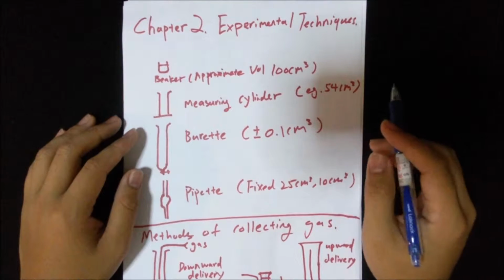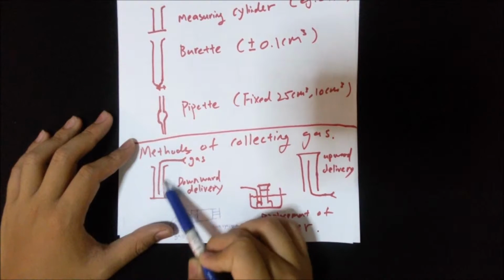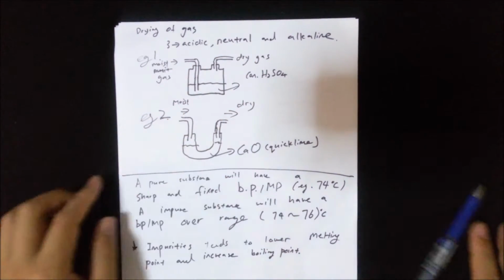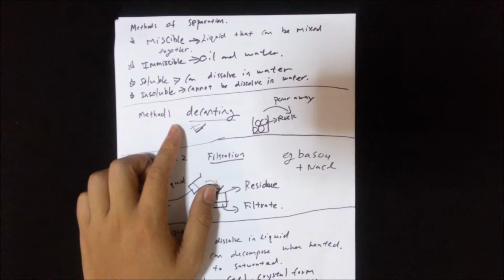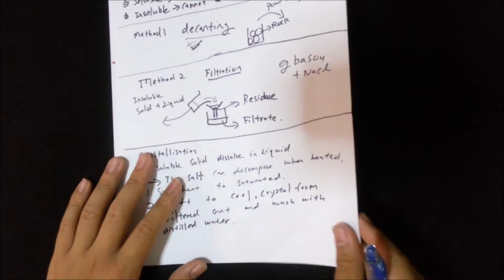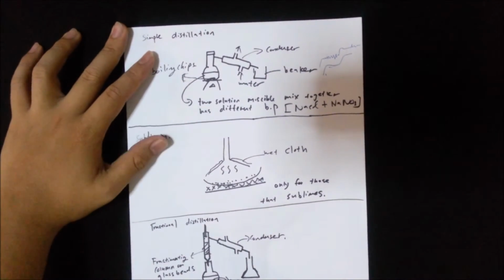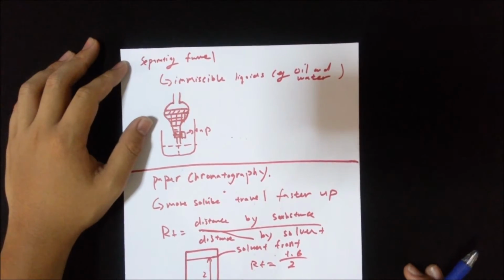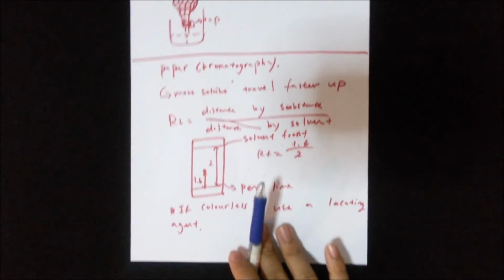Experimental Techniques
This is the chapter 2 of the pure chemistry